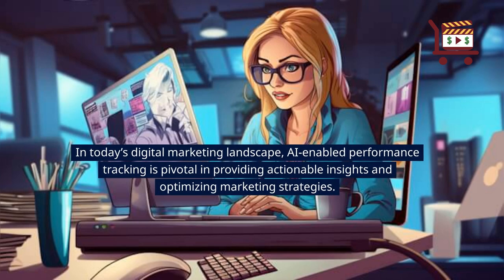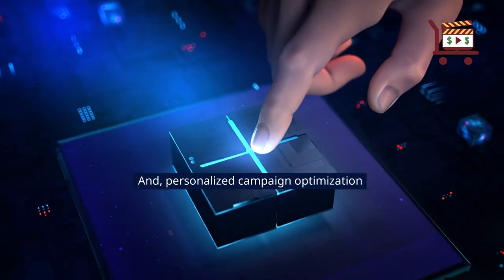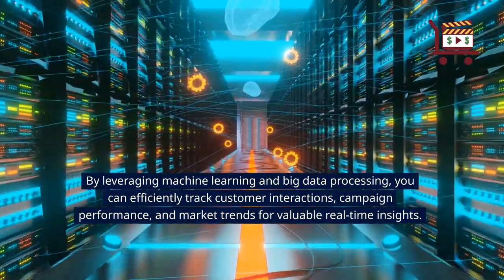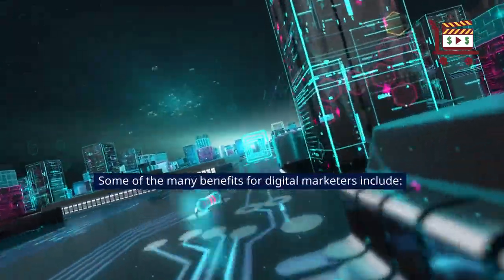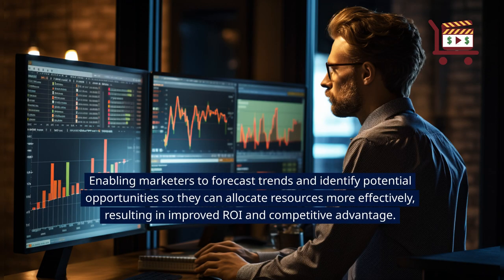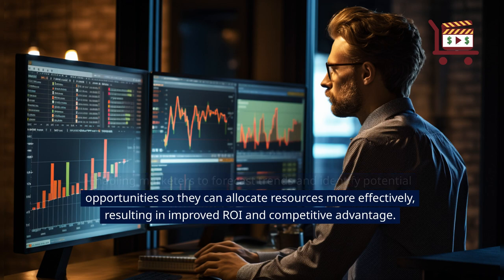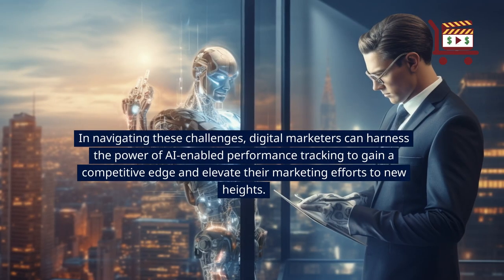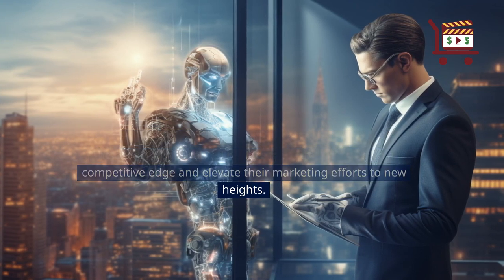What is The Significance of AI Enabled Performance Tracking in Digital Marketing?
AI performance tracking is pivotal in providing actionable insights and optimizing marketing strategies in today's digital marketing landscape.

Leveraging the power of artificial intelligence and big data offers the following to drive marketing success: Real-time data analysis, Predictive capabilities, and personalized campaign optimization.

How to Understand AI-Enabled Performance Tracking. AI-enabled performance tracking involves using AI algorithms to monitor and analyze various marketing metrics and KPIs.

By leveraging machine learning and big data processing, you can efficiently track customer interactions, campaign performance, and market trends for valuable real-time insights.

Data-driven decision-making makes it easier to identify patterns and trends that may not be apparent through traditional analytics methods.

What are the Benefits of AI-Enabled Performance Tracking?

Some of the many benefits for digital marketers include enhanced personalization capabilities that enable targeted and tailored marketing campaigns and improve customer engagement and conversion rates.

Enabling marketers to forecast trends and identify potential opportunities so they can allocate resources more effectively, resulting in improved ROI and competitive advantage.

Challenges and Limitations.

While AI-enabled performance tracking offers substantial advantages, it also poses particular challenges and limitations.

Privacy concerns related to collecting and using personal data and data security risks are critical considerations marketers must address when implementing AI-driven tracking solutions.

Additionally, the complexity of AI technology may present challenges in the implementation, integration, and interpretation of insights.

Therefore, marketers must invest the necessary expertise and resources to harness its full potential.

In navigating these challenges, digital marketers can harness the power of AI-enabled performance tracking to gain a competitive edge and elevate their marketing efforts to new heights.

Follow us for for AI, digital, and video marketing tips @julieweishaar